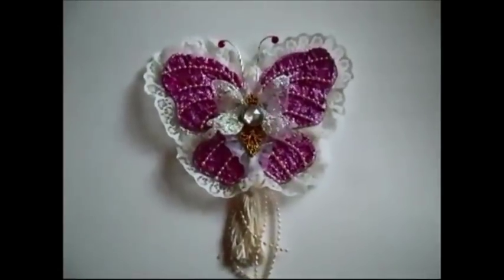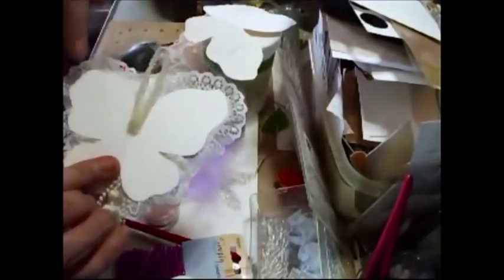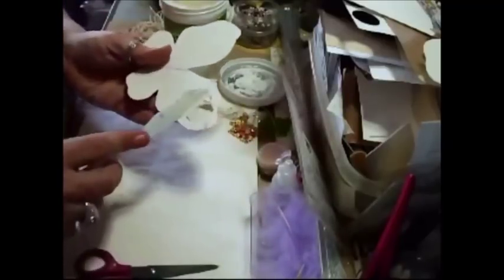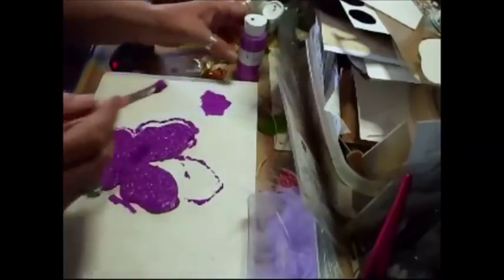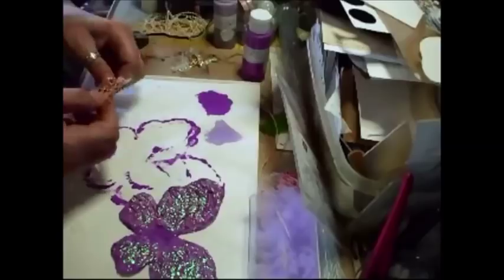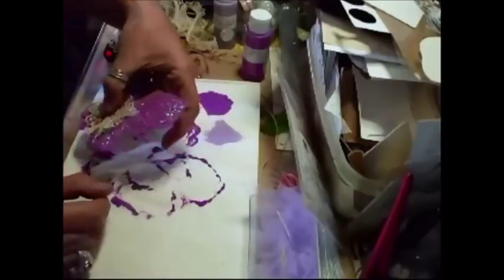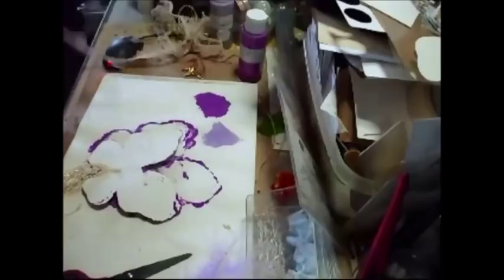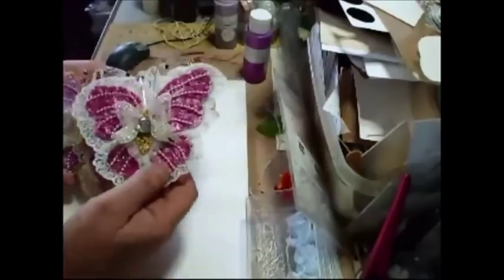Mixed Media Butterfly Tutorial - jennings644